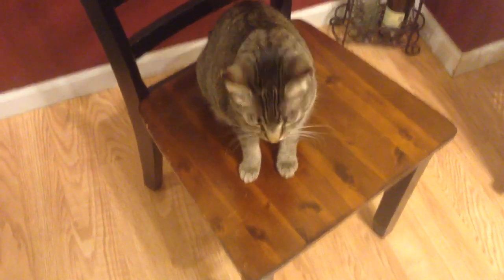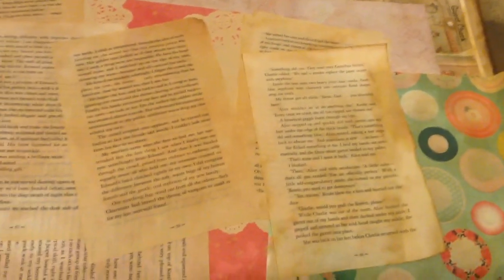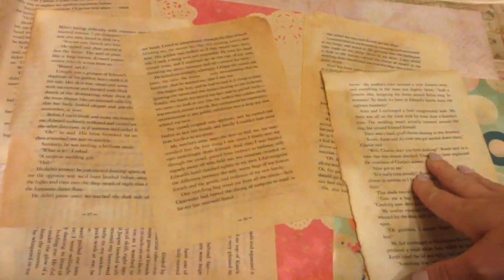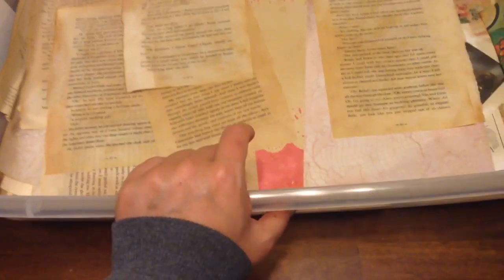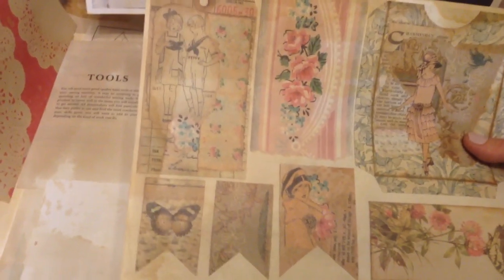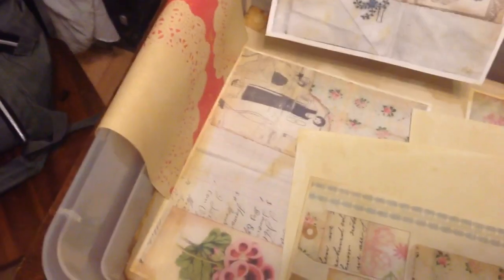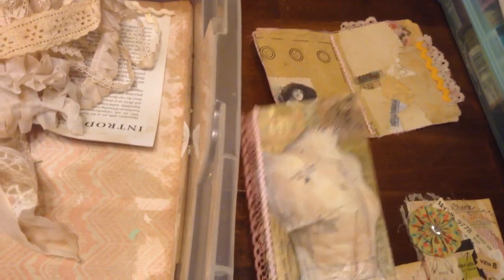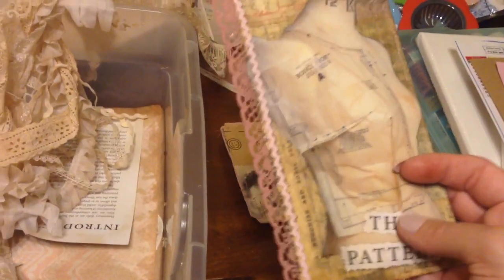Coffee dying a new way (Medieval Mirage technique),ephemera, and a wonderful gift share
You guys...lol this is a bit dragged out, shaky, and chatty but PLEASE watch because the end is super special! I have to say that I learned this coffee method from THE MEDIEVAL MIRAGE on YouTube which I awkwardly called MIDNIGHT MENAGERIE BY ACCIDENT ???!!!😂😅😁🙃so so embarrassing...my apologies! Go watch her do this method cuz it is cool! Gail Agostinelli also has a GREAT vid on this method! I show some ephemera from my new project which is a sewing themed junk journal. You will also have a sneak peek into my next vid and I saved the BEST FOR LAST...A GIFT I RECEIVED IN THE MAIL FROM A DEAR FRIEND (Miss Ann from A COLORFUL LIFE)!! Thank you to all you amazing new Subbies...You are so special to me and all of your beautiful comments have touched my heart. A huge thank you to Miss Ann for the sweetest gift I've ever received and for being so kind to share my channel with all of her awesome fruit bats!! WOW There aren't words Xoxo